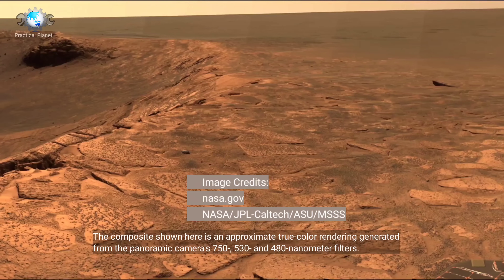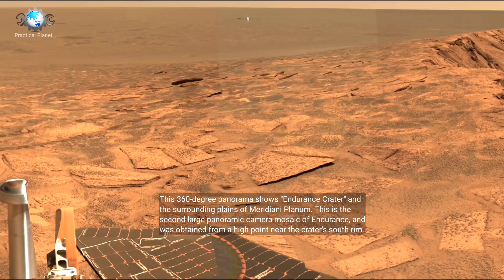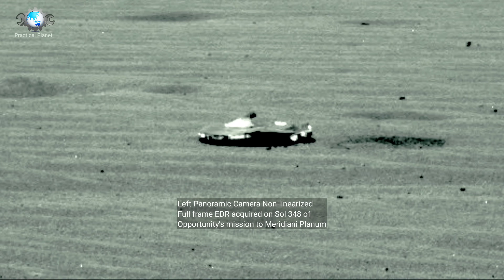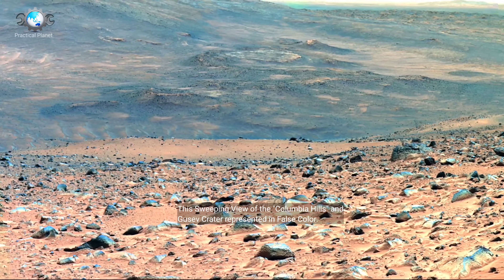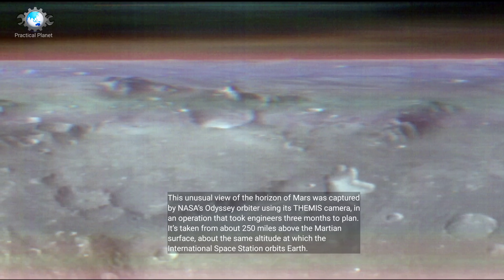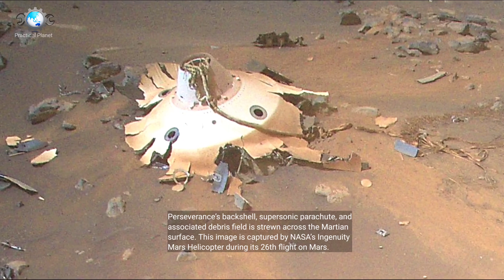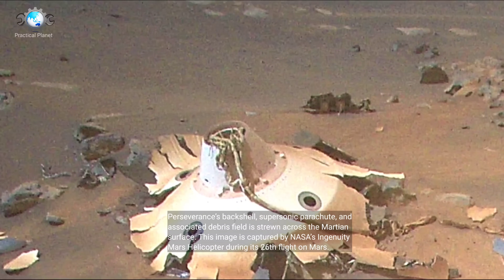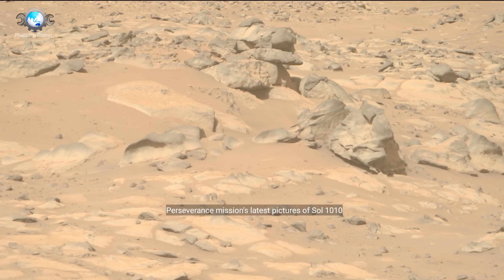Enjoy Mars' Incredible Footage in 4K Sent By the NASA's Mars Rovers Perseverance and Curiosity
Hello Everyone: Watch in this super interesting video 'Enjoy Mars' Incredible Footage in 4K Sent By The NASA's Mars Rovers Perseverance and Curiosity

And watch on this channel Curiosity's 360° Panoram images and latest photos of Mars sent by NASA'S Perseverance Rover acquired on latest sol

Thanks 💖